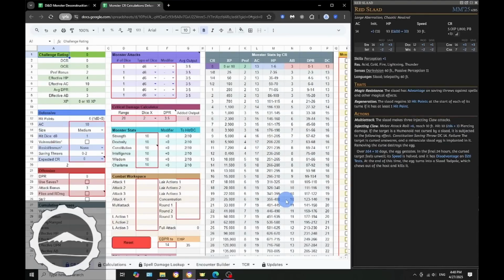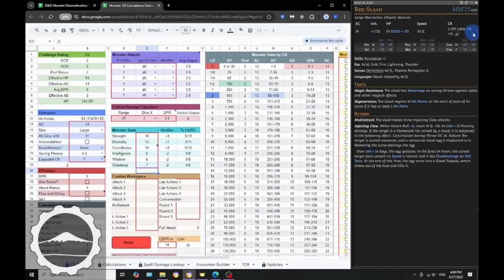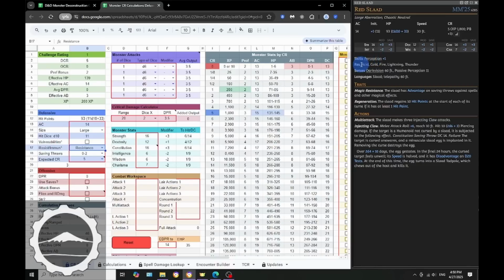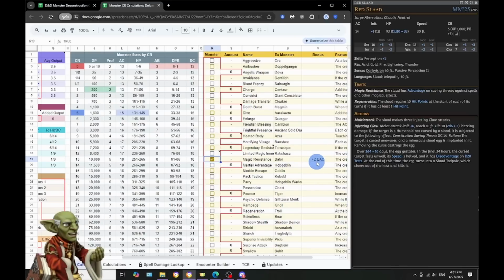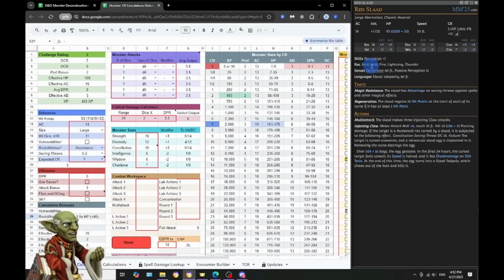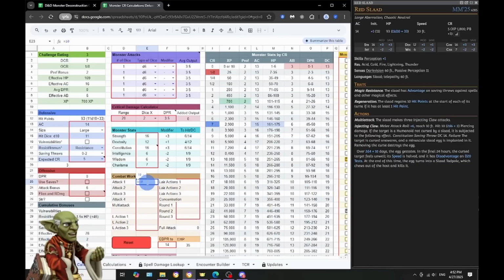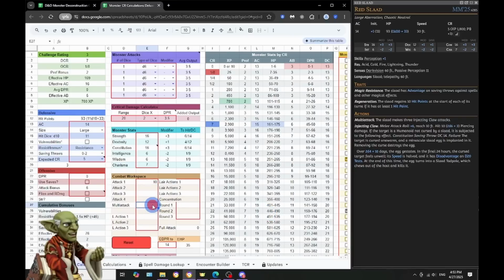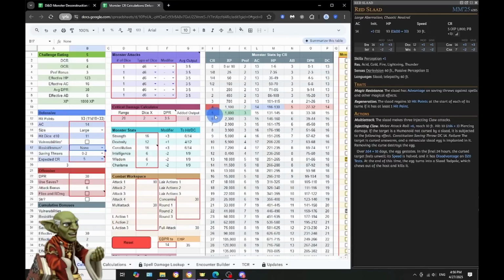Red Slaad CR Exposed | Monster Manual '25 | D&D 5e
Red Slaad CR Exposed D&D video breaks down the Offensive and Defensive CR to see how this monster may impact your game. Your dice rolls may vary!

💿 Discord: Leave a comment to get a link to join